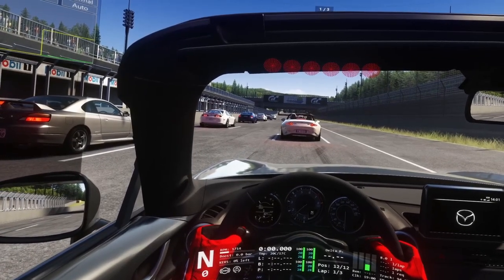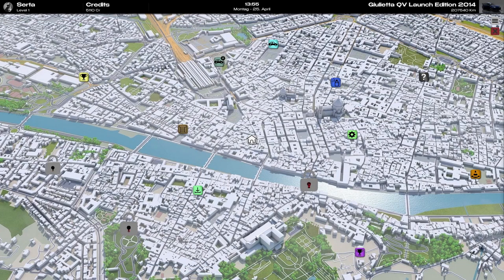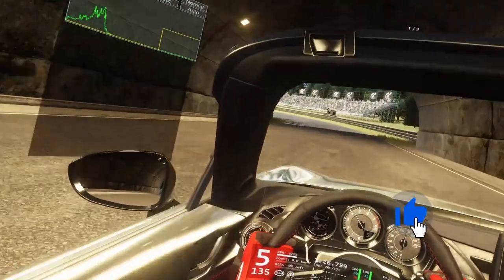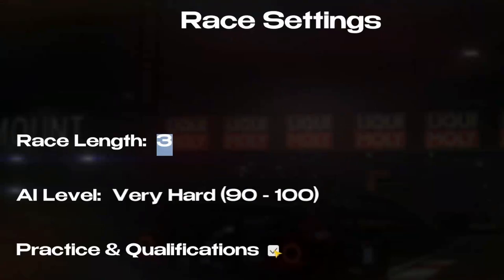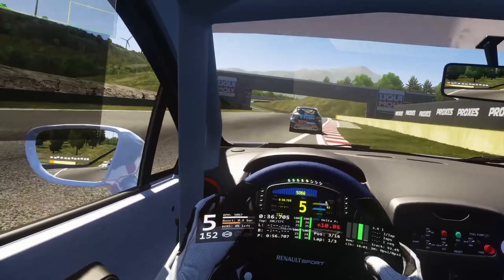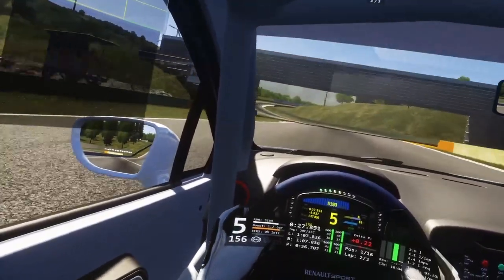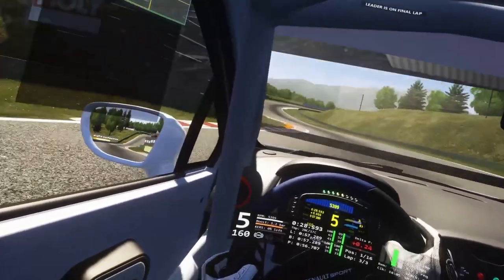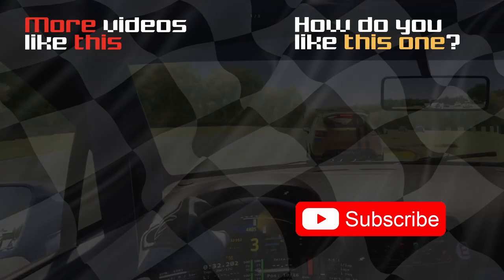Assetto Corsa Evoluzione Review - Gran Turismo on PC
Assetto Corsa Evoluzione sounds like fun - but is it fun? Let's find out!
00:00 Introduction
00:57 What's ACE?
04:07 How is ACE?

2. Watch as much of the content as possible
5. Chat with us in the Discord